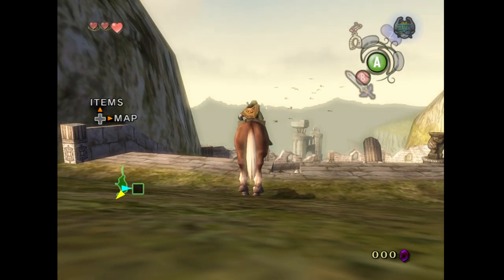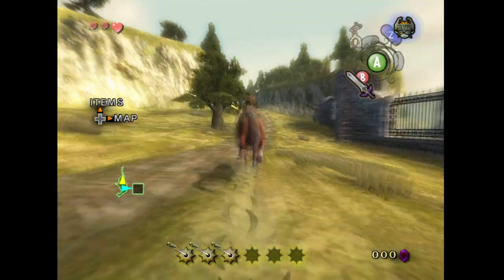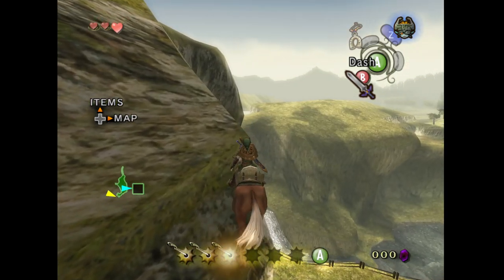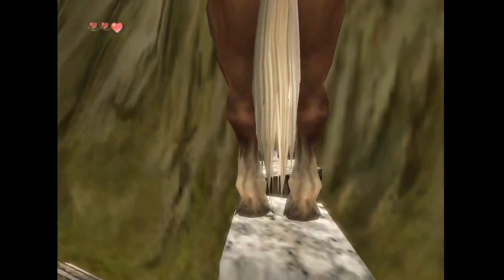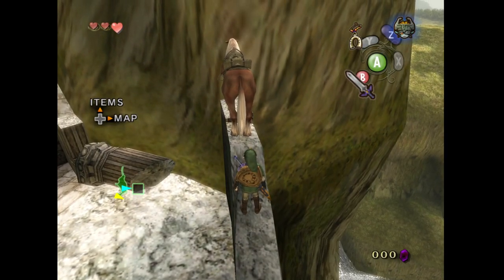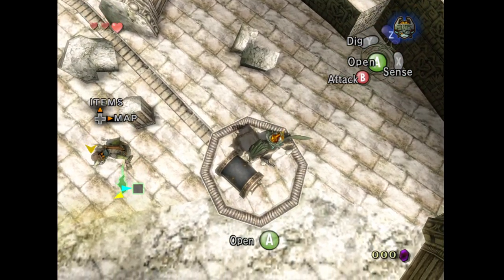West Castle Town Dominion Rod Chest with Crystal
West Castle Town Dominion Rod Chest
With Crystal we can activate Mapglitch and get out of bounce. We gain hight from the top entrence and then go all the way around to a wall, transform into a wolf again and jump to the chest.